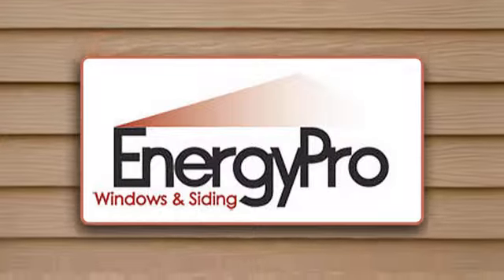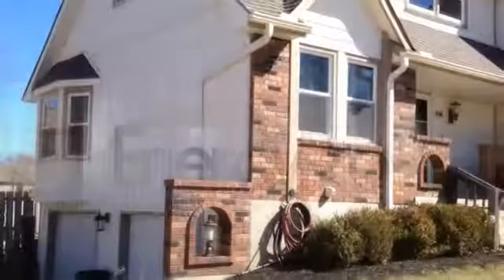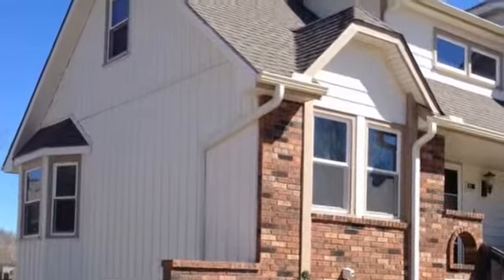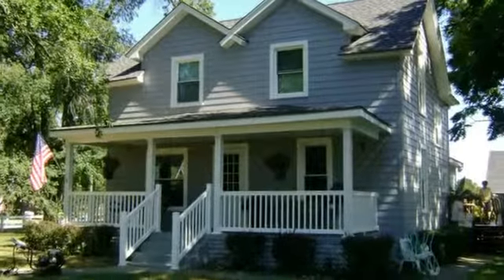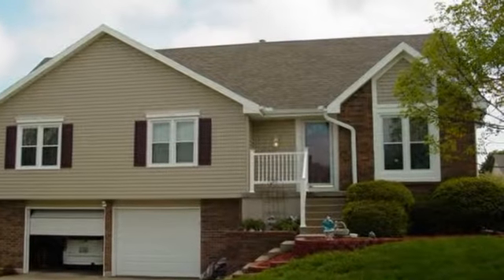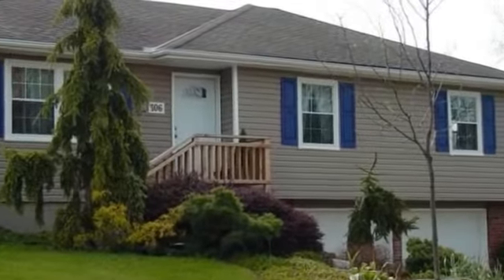Energy-Efficient Siding | Kansas City, KS – Energy Pro Windows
Protect the exterior of your home from Kansas City’s unpredictable weather with energy-efficient siding.

About Energy Pro Windows:

Take a proactive approach to Kansas City’s unpredictable weather with energy efficient window and siding solutions from Energy Pro Windows. You’ll save big on energy bills but still be comfortable year-round! today.